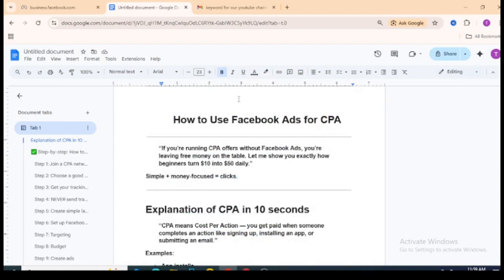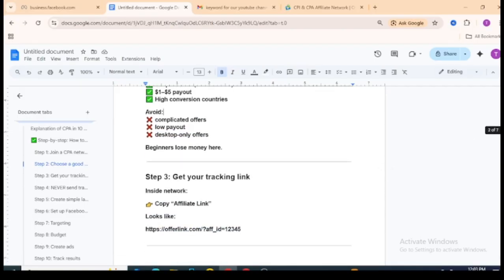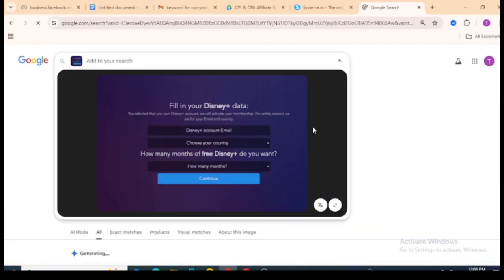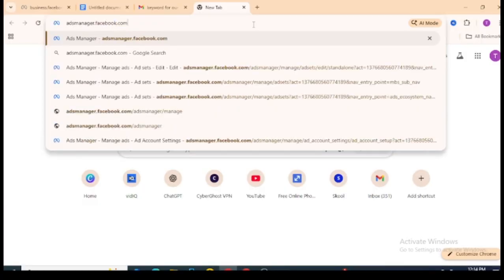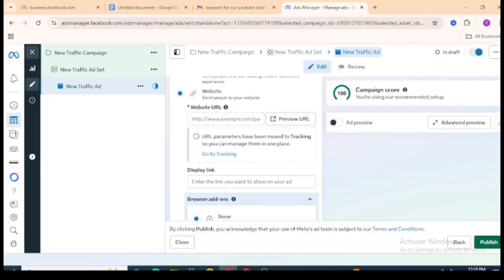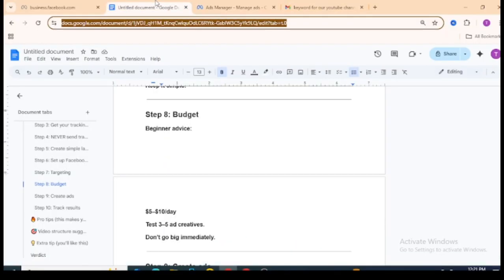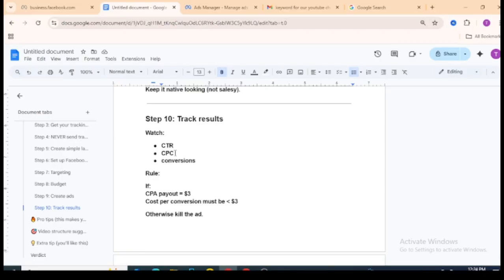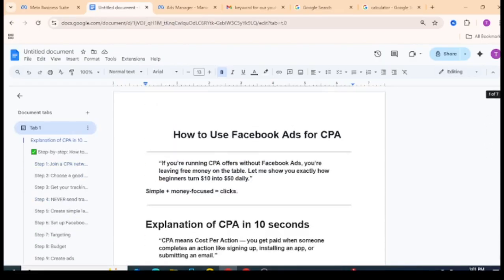How To Use Facebook Ads For CPA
In this video i show you exactly How To Use Facebook Ads For CPA so enjoy